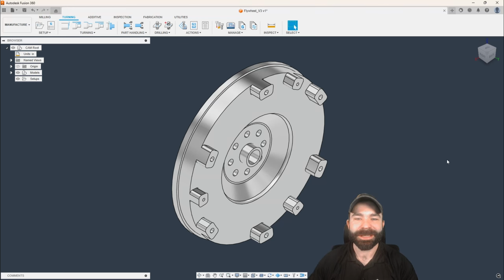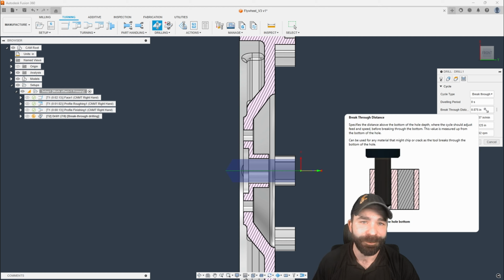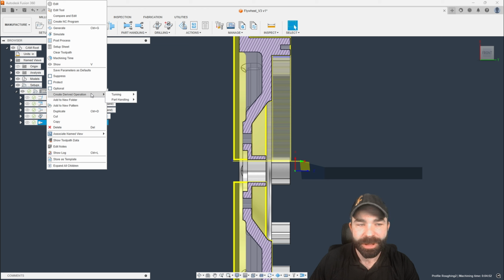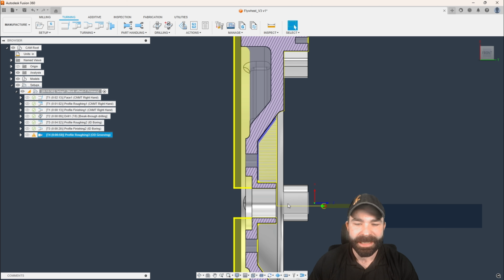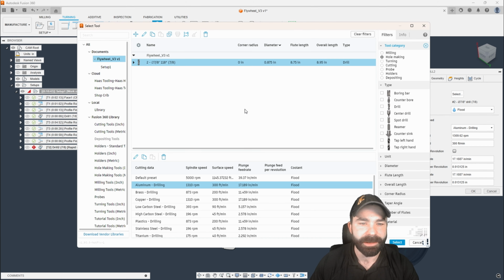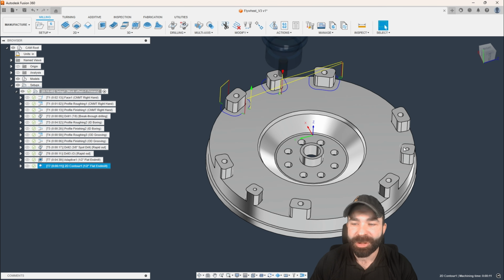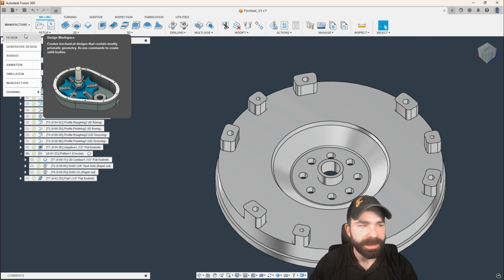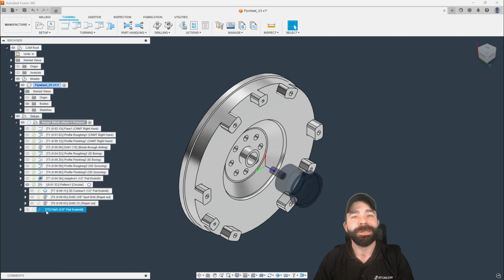Mill-Turn Thursday: Flywheel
Phil B walks you through the first Setup on how to sucessfully use Fusion 360 to create toolpaths to include Face grooving on a Mill-Turn Lathe.